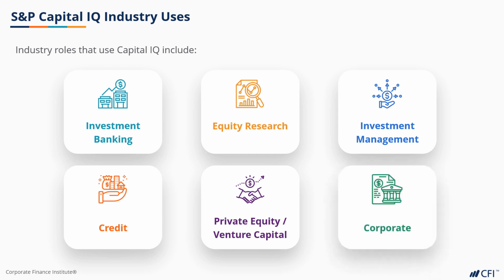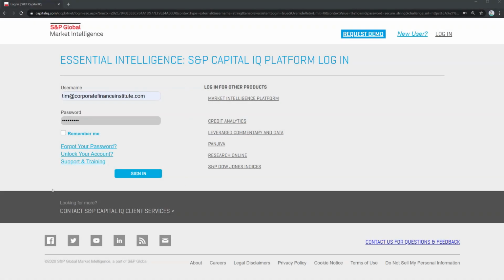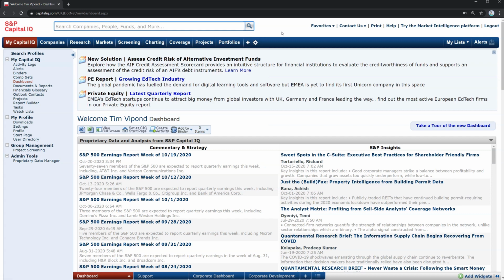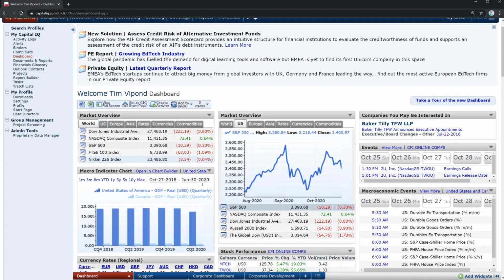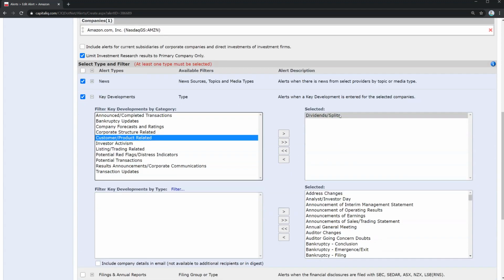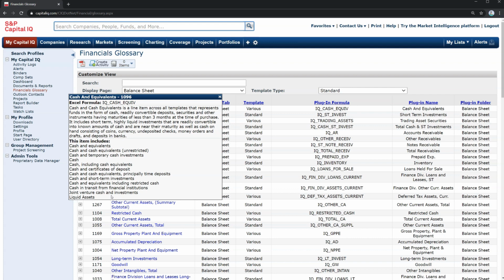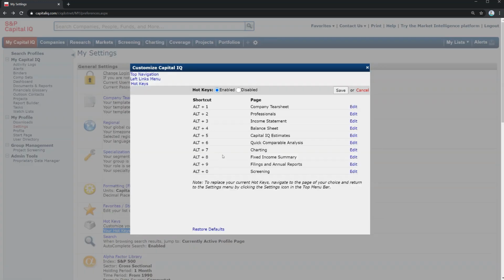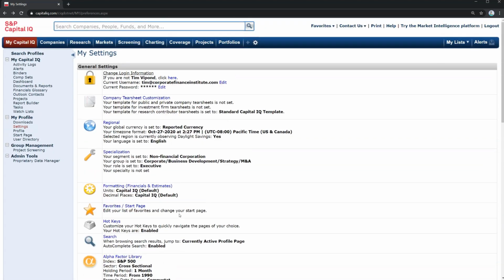Dashboard and My Capital IQ Features Capital IQ Fundamentals Part 1 of 8